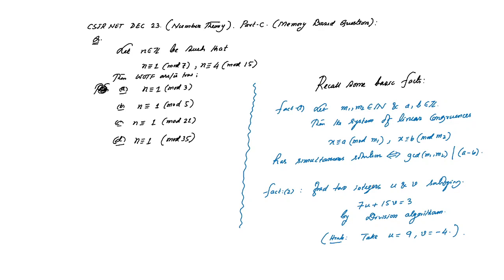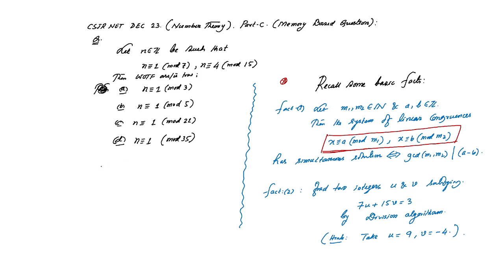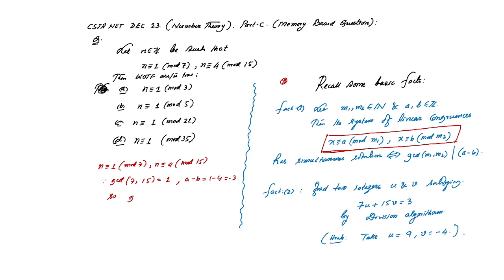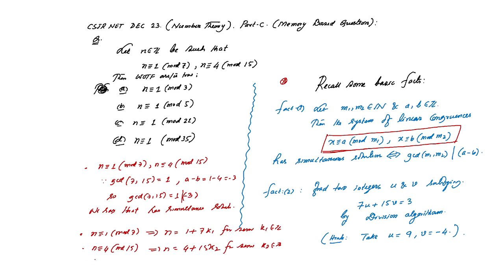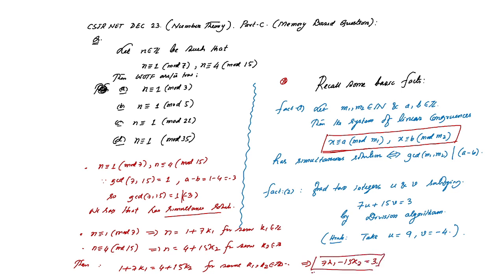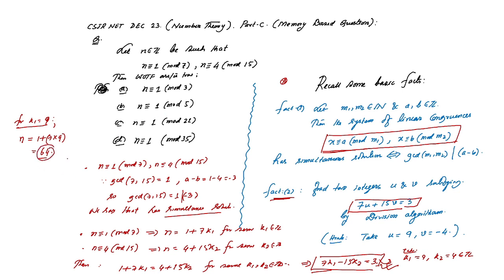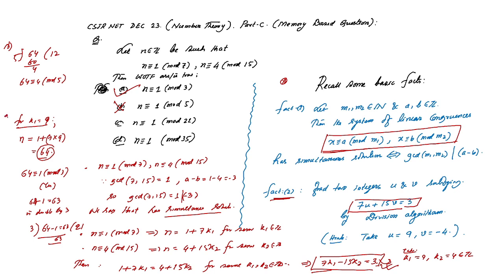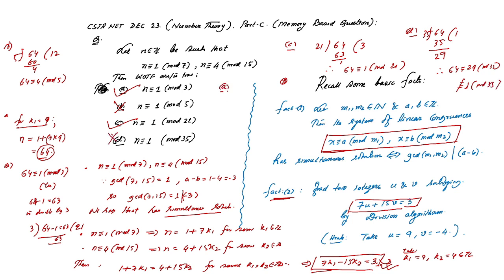CSIR NET DEC 23 solution| Mathematical Science| number theory problem| System of linear congruence